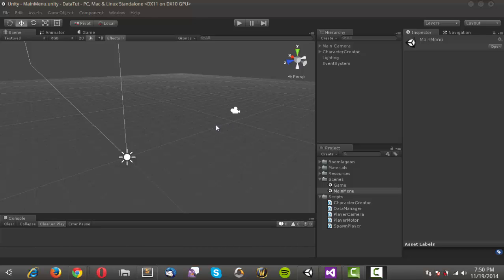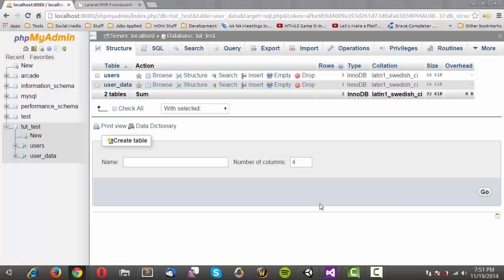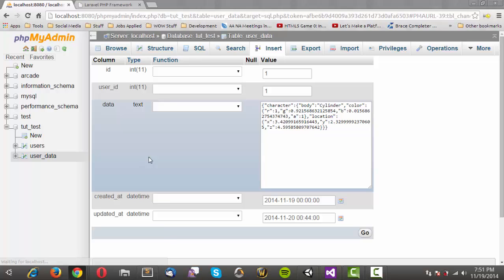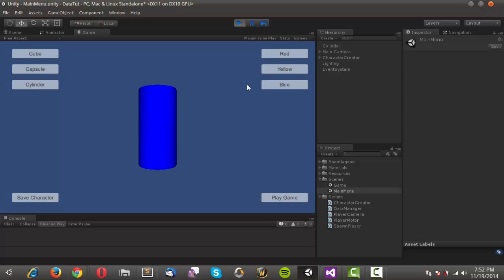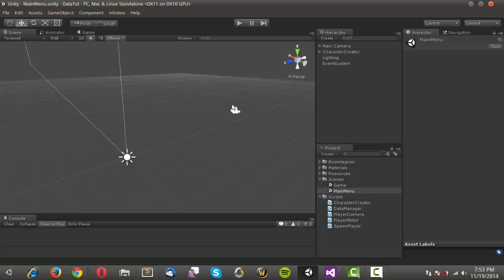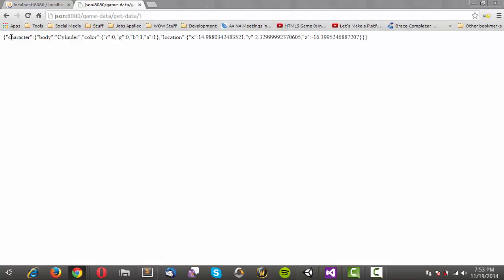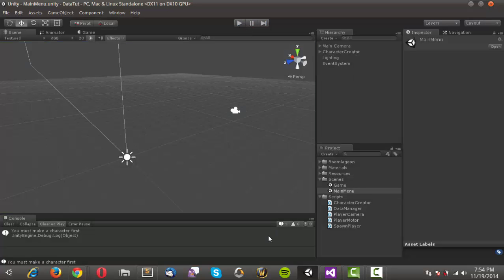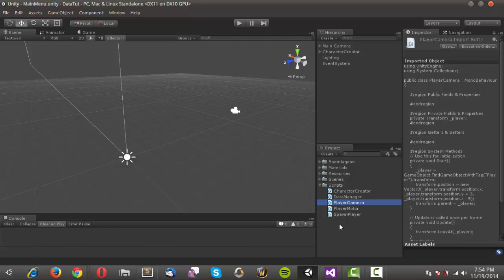Unity JSON Save System Part 1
In this tutorial I will show you how to create a more advanced saving system for Unity3D. In particular we will be using a MySQL database and integrating our game into a Laravel application. This system is just a proof of concept, however it can be expanded upon to make use of other solutions besides a database (i.e. encrypted file serialization).